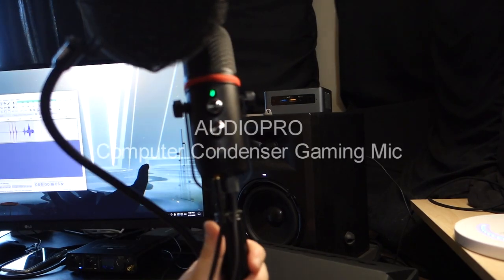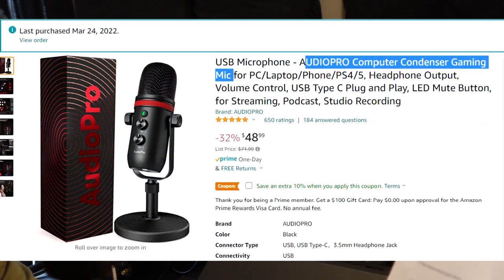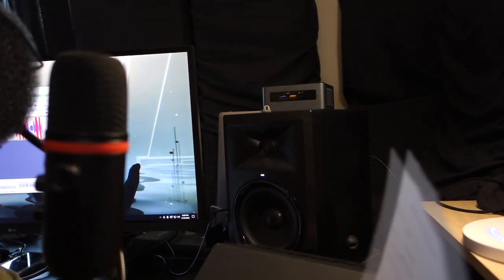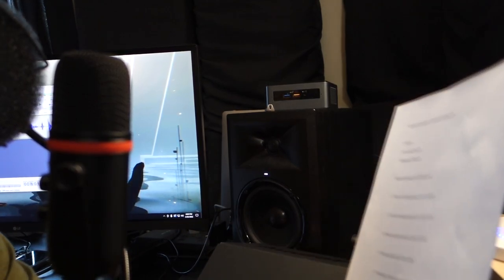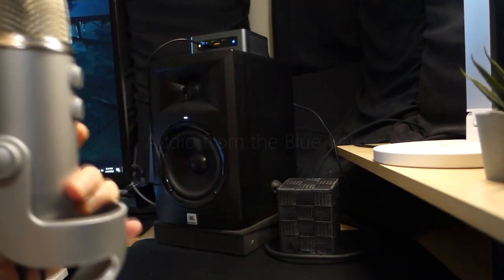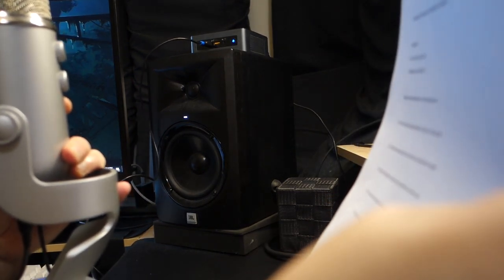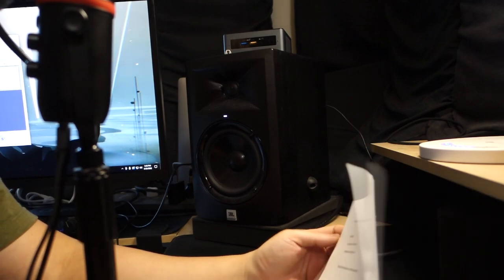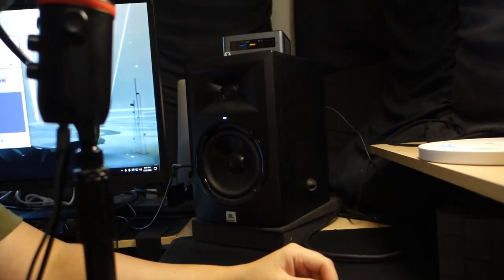Audiopro Computer Condenser Gaming Mic quick review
Just a quick review of the Audiopro Computer Condenser Gaming Mic